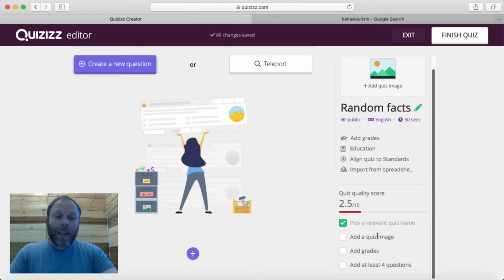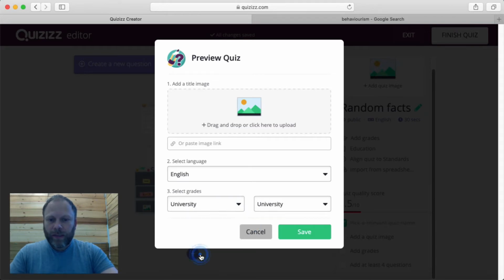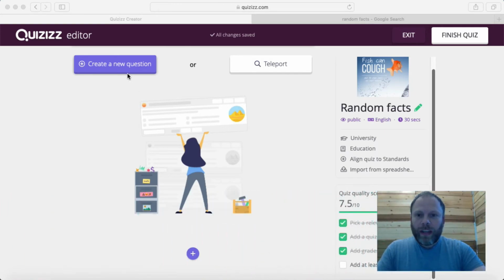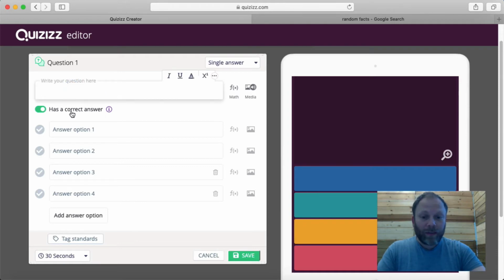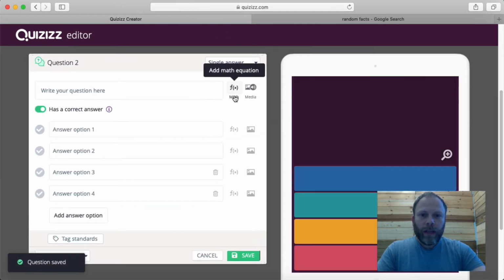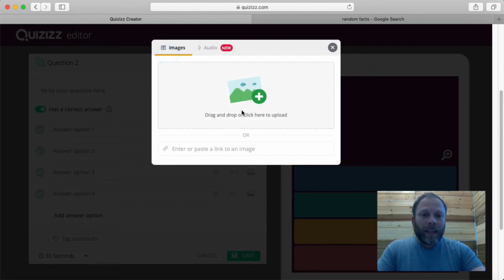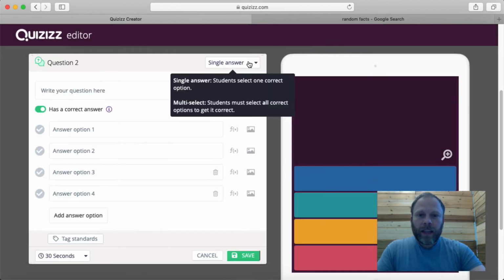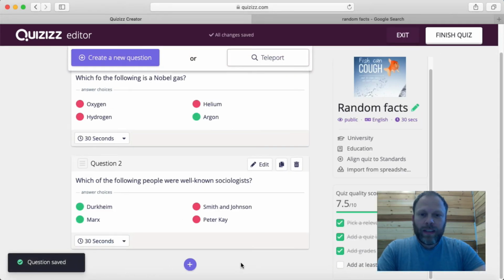Building a Quizizz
How to build a Quizizz for your classroom and take assessment to the next level.